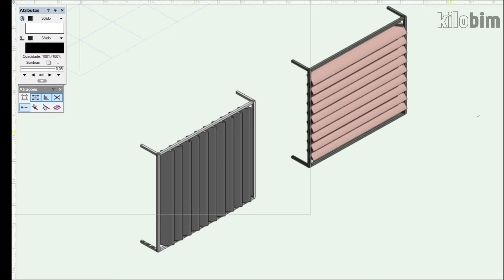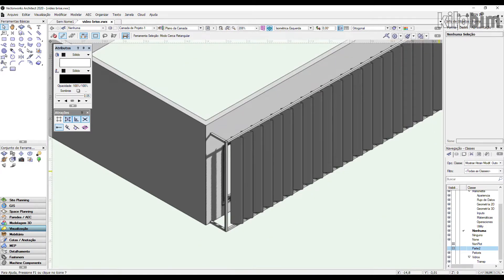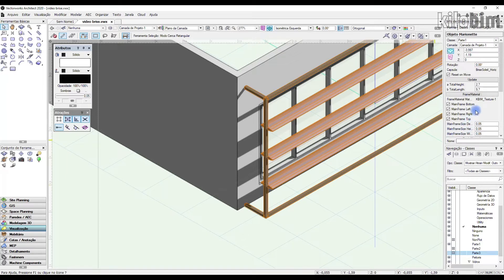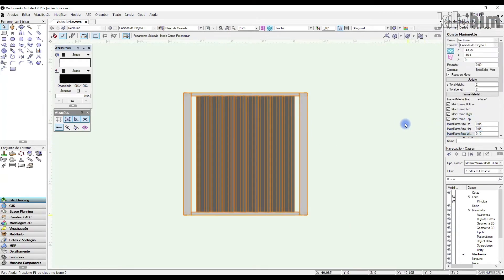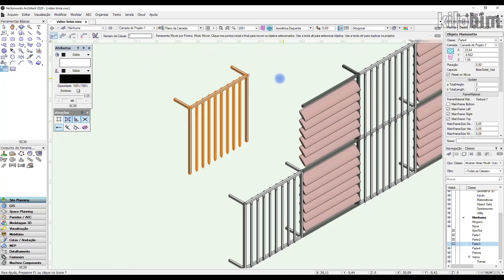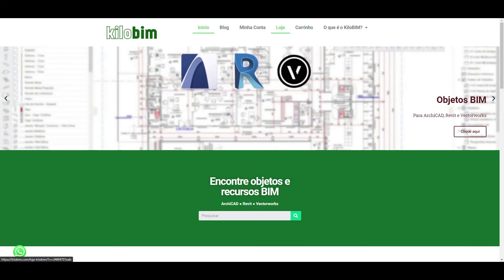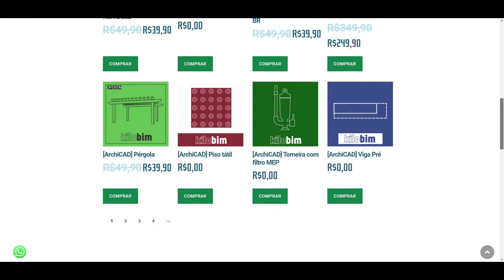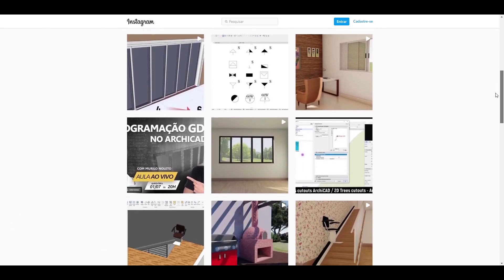Vectorworks: Brise Soleil - Solar Shades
version: VW 2020+

Song: 'Again, once again' by fluffy